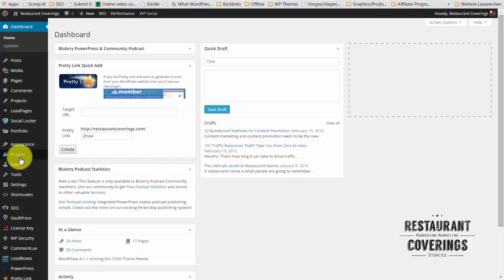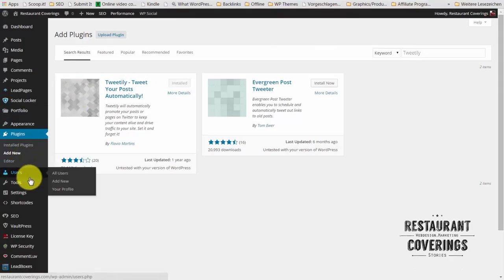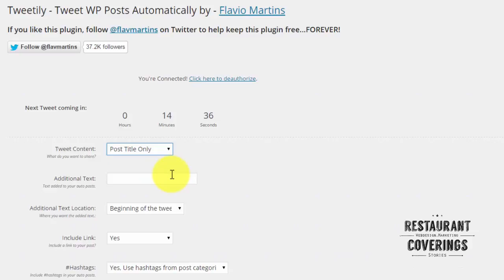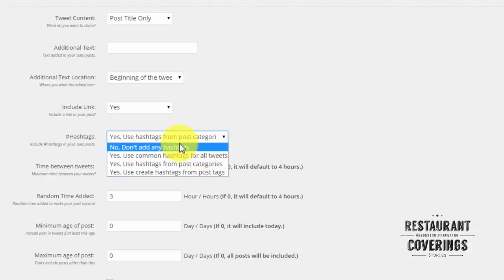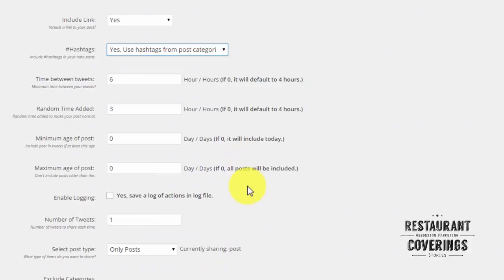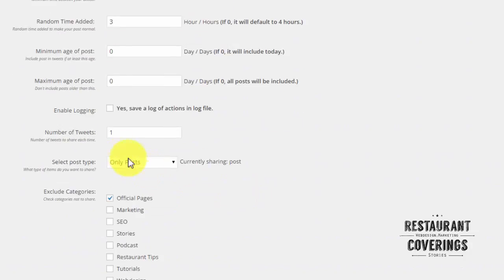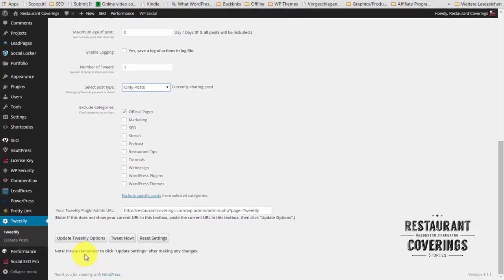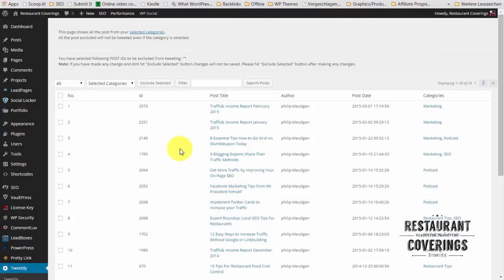030 How to Get Your Posts Shared and Tweeted On Your Conditions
How to Get Your Posts Shared and Tweeted   On Your Conditions